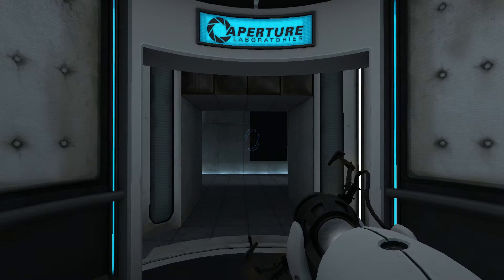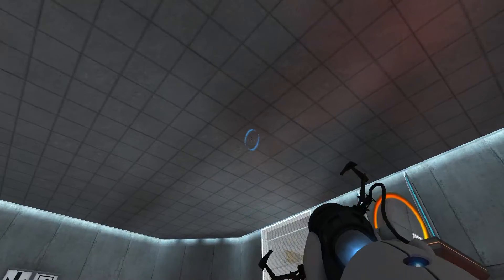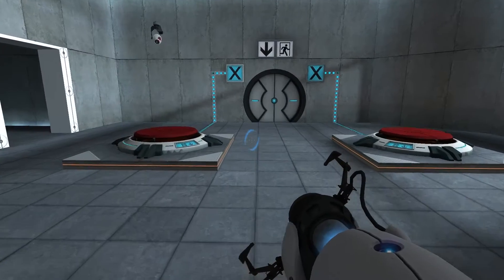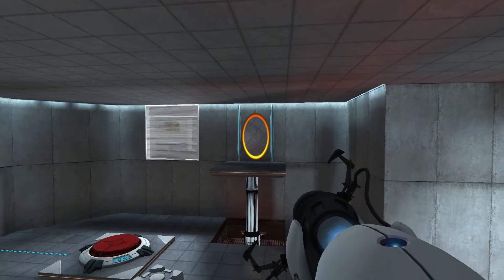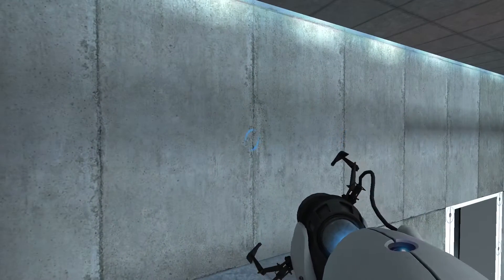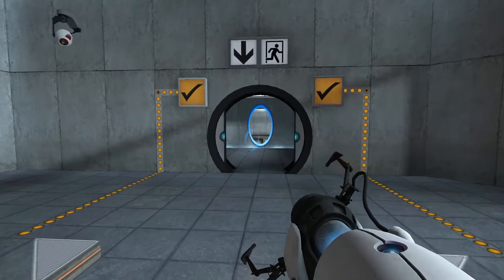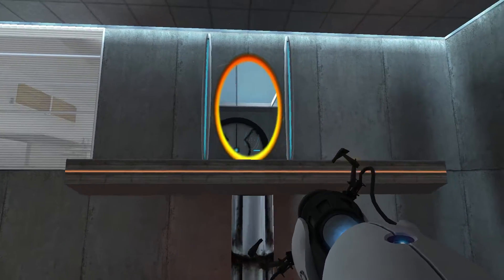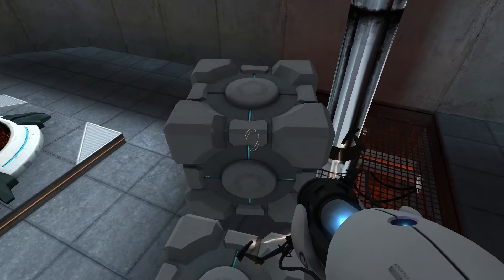Portal - "Portal In 2015" - #6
Portal™ is a new single player game from Valve. Set in the mysterious Aperture Science Laboratories, Portal has been called one of the most innovative new games on the horizon and will offer gamers hours of unique gameplay.

The game is designed to change the way players approach, manipulate, and surmise the possibilities in a given environment; similar to how Half-Life® 2's Gravity Gun innovated new ways to leverage an object in any given situation.

Players must solve physical puzzles and challenges by opening portals to maneuvering objects, and themselves, through space.

Battle.net: Rydo#1423

Computer Setup:
Lenovo Y410P Laptop
Windows 8.1/Linux Mint Debian Edition
Wired Xbox 360 Controller & Headset
JoyToKey